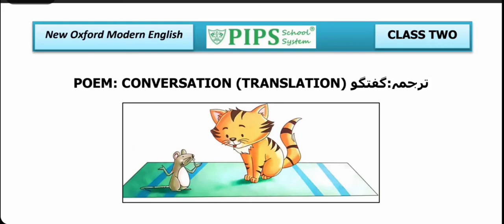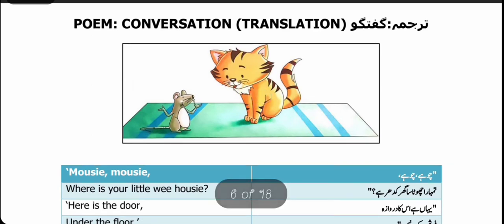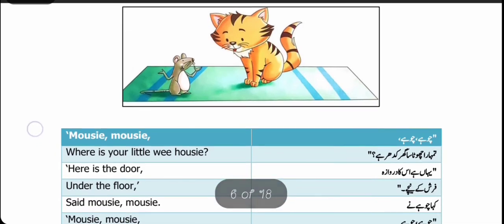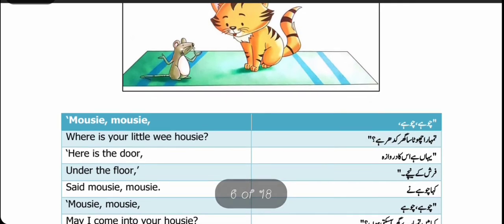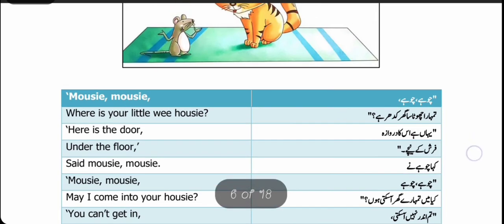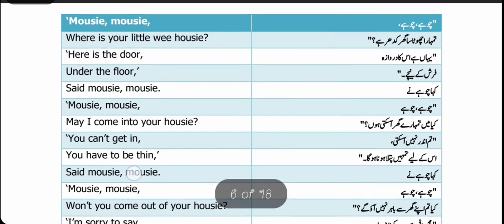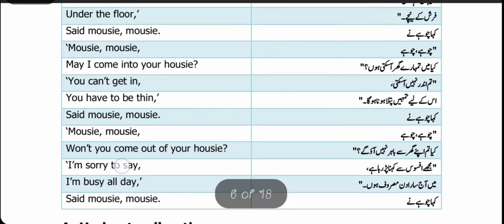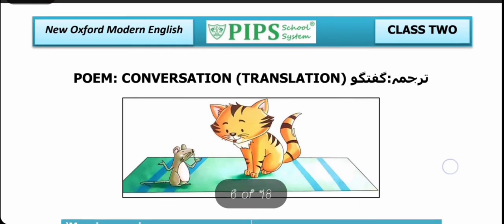Class 2 poem Conversation Translation